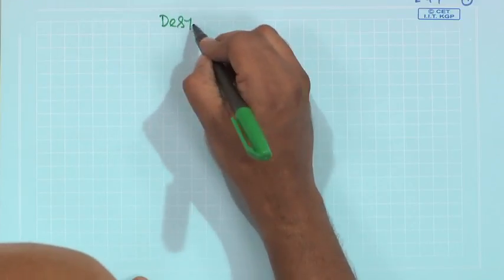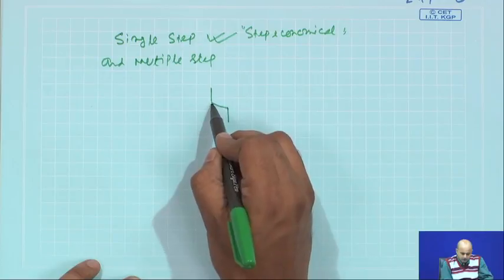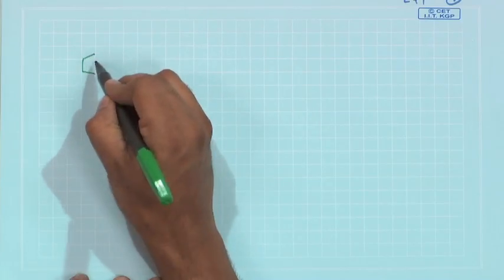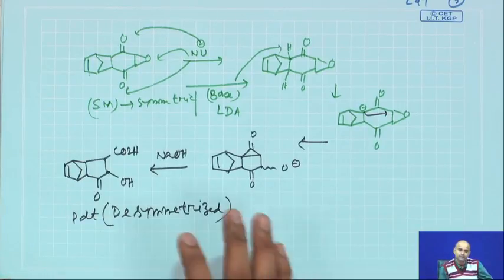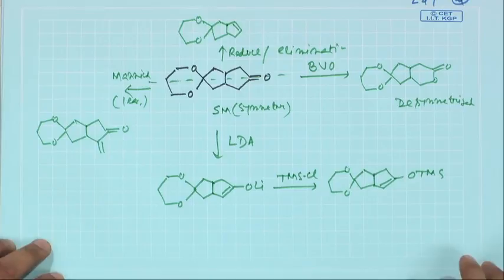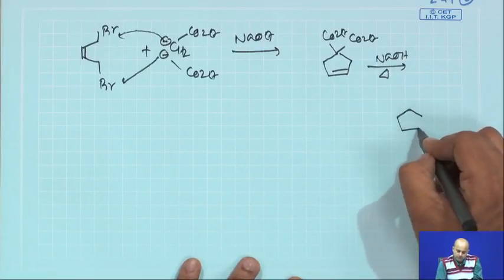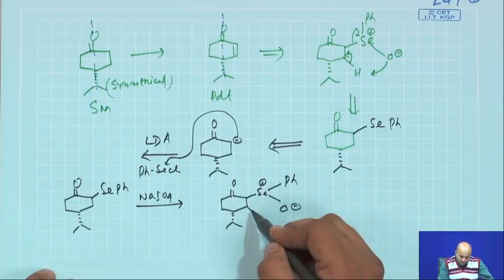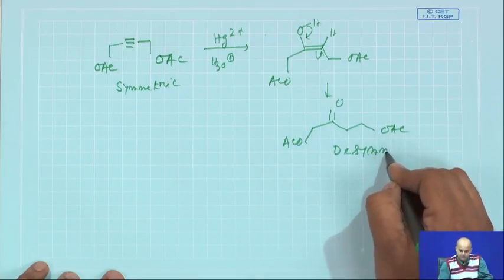mod10lec47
Symmetry based strategy, desymmetrization as a key Tf, achiral desymmetrization, case study